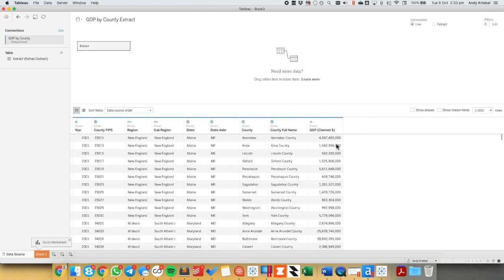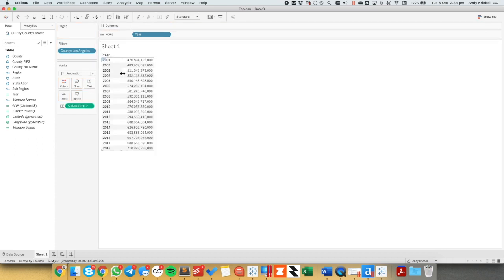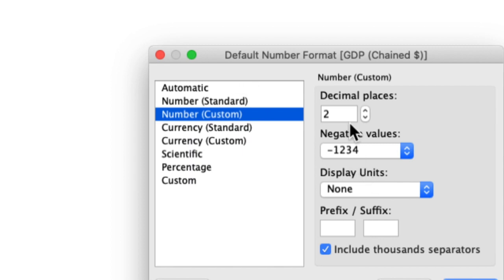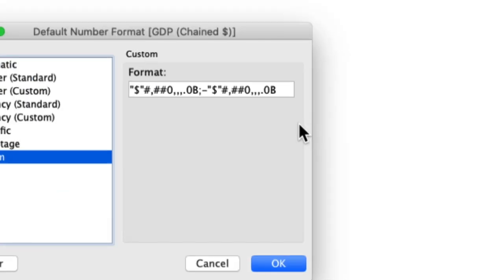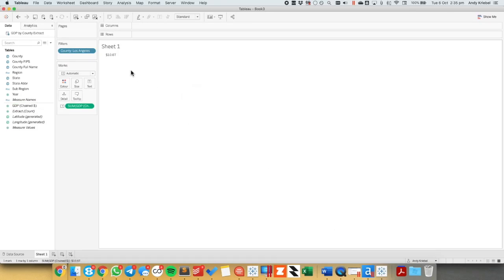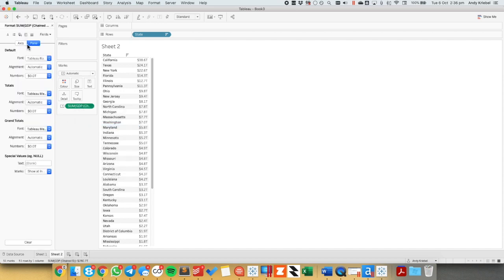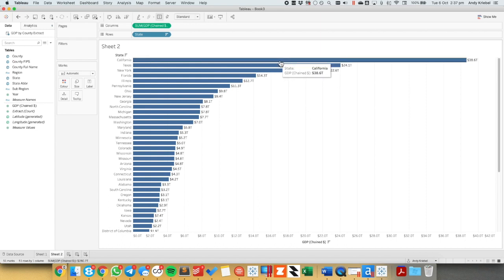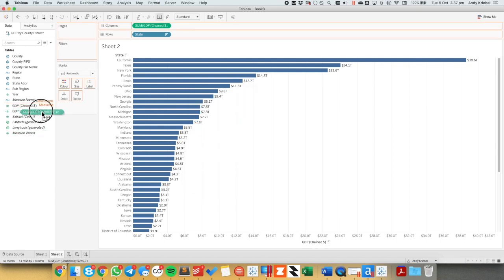How to Format Numbers as Trillions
During WatchMeViz this week, I showed how to format numbers as trillions. Trillions isn't an option in Tableau's number formatting, but you can get around it with a custom format. In this video, I show you how to do that. It's quite simple!